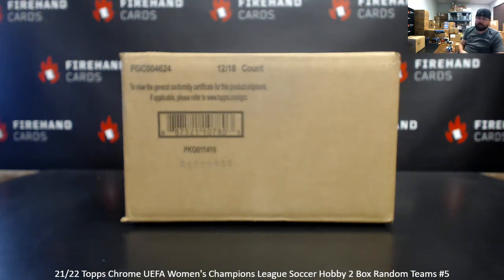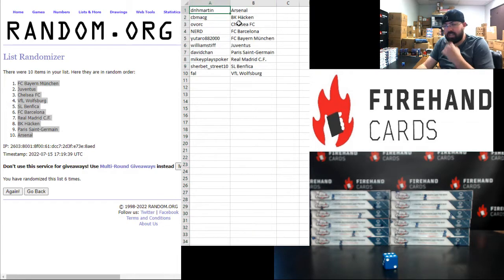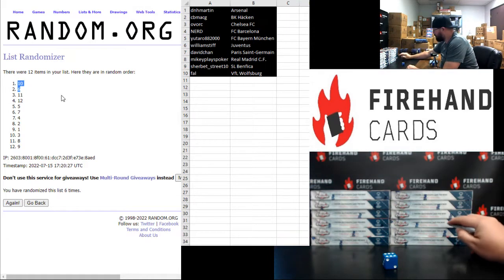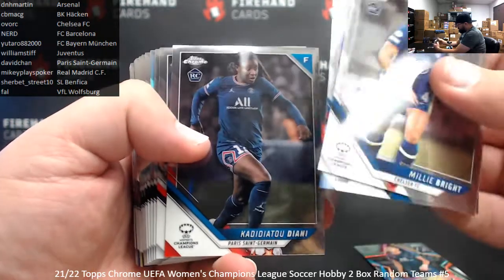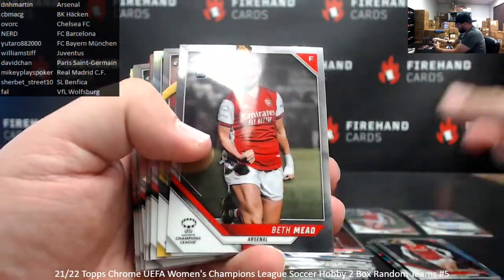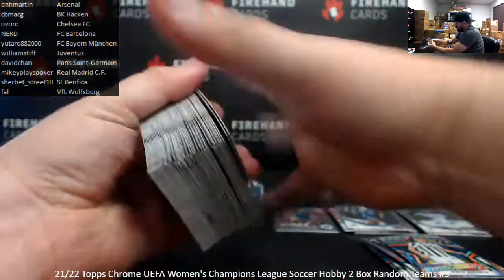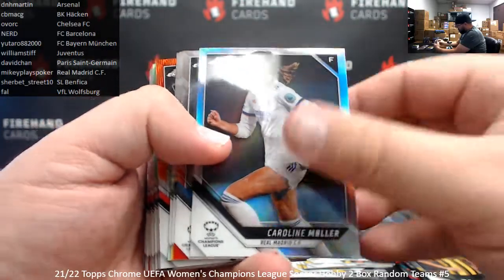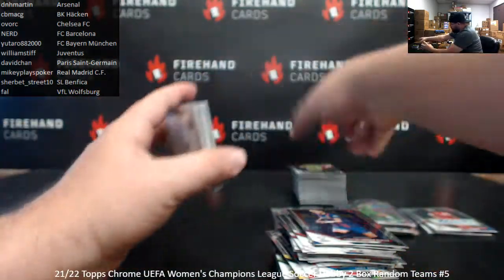7/15/2022 21/22 Topps Chrome UEFA Women's Champions League Soccer Hobby 2 Box Random Teams #5